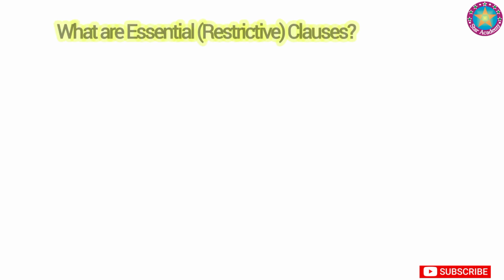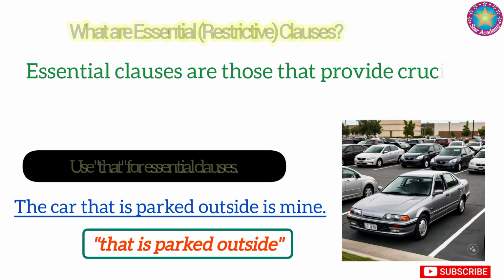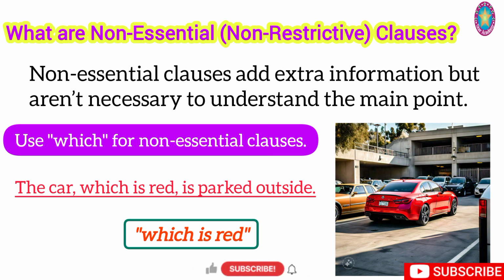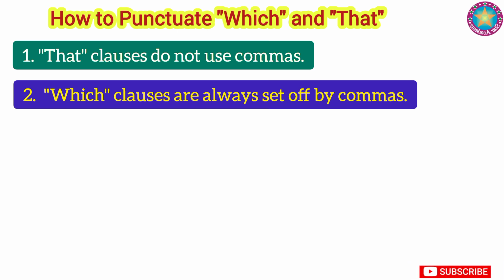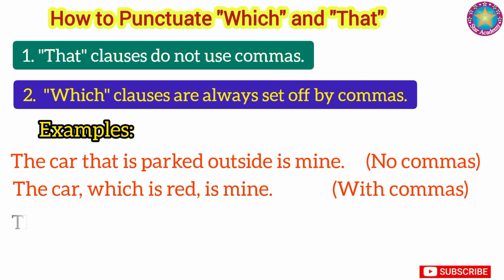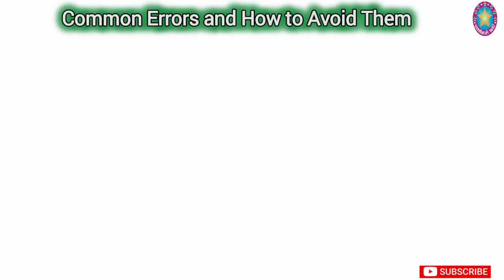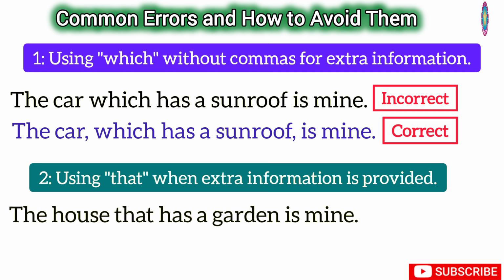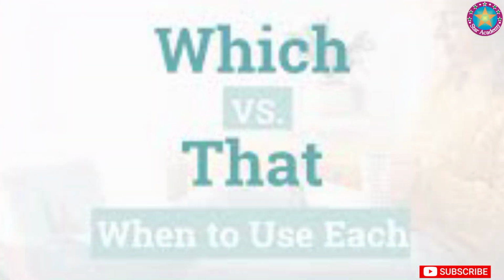Which or That? Students Make This Mistake in English Grammar | That vs Which How to Use Correctly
WHICH or THAT… & Relative Clauses! When should you use ‘which’ and ‘that’? Let’s talk about it!

What is the Difference Between Which and That?":

What is the Difference Between Which and That? | English Grammar Tips

Are you confused about when to use **'which'** and **'that'** in English? 🤔
In this video, we explain the key differences between these two words and how they are used in relative clauses. Learn how to avoid common grammar mistakes and use 'which' and 'that' correctly in your writing and speech!

With clear examples and easy-to-follow explanations, you'll master the rules and improve your grammar skills in no time. Whether you're a student, teacher, or language enthusiast, this video is perfect for you!

In this video, you'll learn:

Essential and non essential clauses
The role of 'which' and 'that' in sentences
How to use 'which' for non-restrictive clauses
When to use 'that' in restrictive clauses
Common mistakes
Rules
Practical examples to help you understand the difference